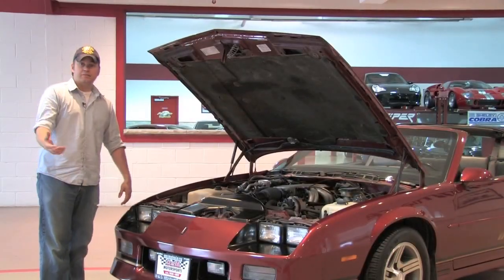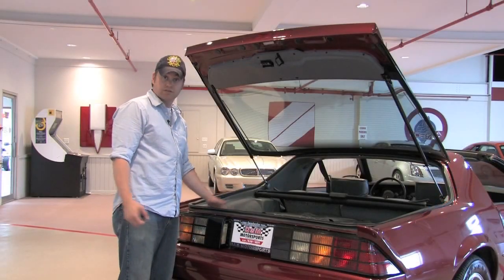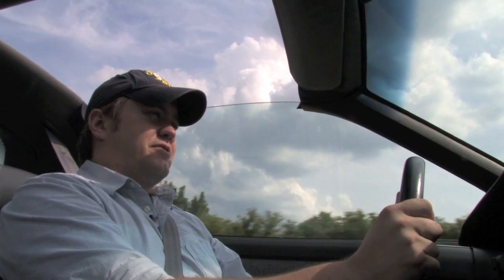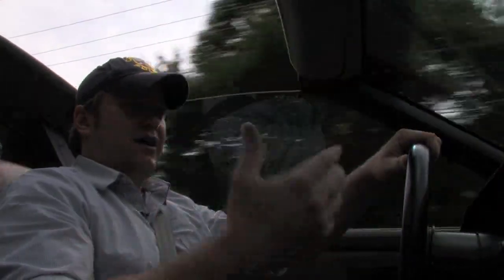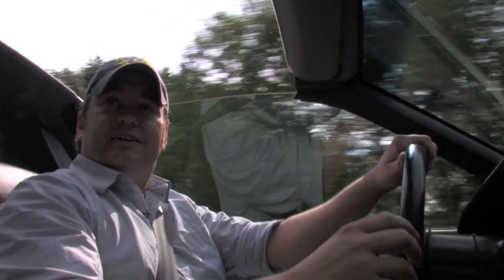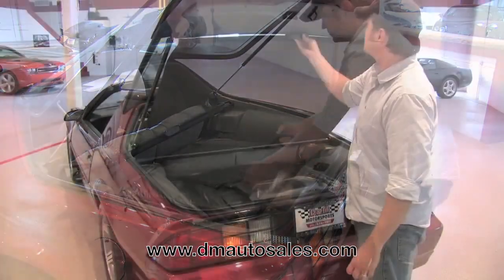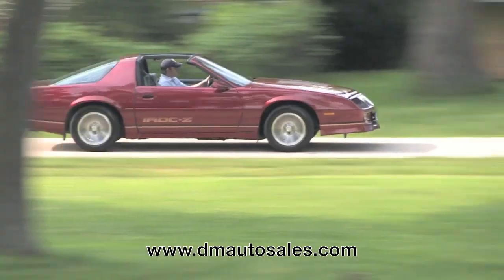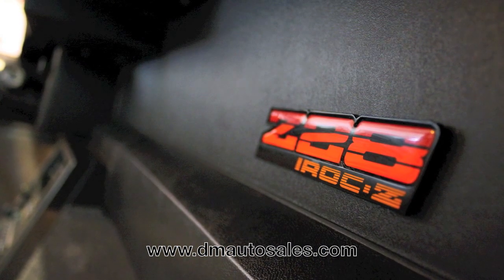Chevrolet Camaro Z28 IROC-Z--D&M Motorsports Video Test Drive Review 2012 Chris Moran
Chevrolet Camaro Z28 IROC-Z--D&M Motorsports Video Test Drive Review with Chris Moran.  Presented by D&M Motorsports.

The Third-Generation Camaro was released for sale in January 1982. The 1982 model introduced the first Camaros with factory fuel injection, a hatchback body style, and a four-cylinder engine (due to fuel economy concerns in the wake of the 1979 energy crisis). The Camaro Z28 was Motor Trend magazine's Car of the Year for 1982. Three models were available: Sport Coupe, Berlinetta, and Z28. Third generation Camaros also had a suspension system that was much more capable in corners than the previous generation.
The Sport Coupe came standard with the 2.5 L 151 cid LQ9 four-cylinder engine. The 2.8 L 173 LC1 V6 and 5.0 L 305 LG4 V8 were optional. Dog dish-style hubcaps were standard; full wheel covers were optional as were steel, five-spoke 14x7-inch body-colored rally wheels.
The Berlinetta came with the standard 2.8 LC1 V6 or the optional 5.0 LG4 V8. The Berlinetta came standard with its own unique 14x7-inch finned aluminum wheel with gold accenting and 'Berlinetta' center cap. Its own lower body pin striping, gold 'Berlinetta' badging, and headlamp pockets were painted in an accent color. The taillights got a gold and black horizontal divider bar. The interior came standard with custom cloth interior, a rear storage well cover and additional carpeting on rear wheelhouses. It also came standard with additional body insulation and full instrumentation.
The Z28 came standard with the 5.0 L LG4 4bbl V8 or the optional LU5 twin TBI 'Cross Fire Injection' 5.0 L. The carbureted engine was available with either a four-speed manual or three-speed automatic transmission and put out a 145 hp (108 kW), while the optional Cross Fire Injection 305 was rated at 165 hp (123 kW). Performance enthusiasts of the day gave the new Camaro positive reviews for its styling and handling, but also made critical remarks about the relatively low power ratings for both the Camaro Z28 and Ford's Mustang GT, with the 302 cu in (4.9 L) V8 producing 157 hp (117 kW) SROD four-speed manual transmission.
All Z28s came with lightweight fiberglass SMC hoods with functional hood air induction flaps on RPO LU5 cars. The Z28 had a different nose, a three-piece rear spoiler and front, side, and rear lower body valances in silver or gold. Just above the valance was a two-color lower body stripe that encircled the car. Headlamp pockets on the Z28 were black. Standard were new 15x7-inch cast-aluminum five-spoke wheels accented with silver or gold. Z28 badges appeared on the right rear bumper, and on the side valances.
The Camaro Z28 paced the Indianapolis 500 in 1982, and over 6,000 replicas were sold through Chevy dealers. The pace car edition featured special two-tone silver/blue paint and special striping, orange pin-striping on 15-inch (380 mm) Z28 wheels, and a silver/blue interior with six-way Lear-Seigler manually adjustable seating. Engine choices in the pace cars were the same as the regular Z28. However, the car that actually paced the event was equipped with a highly modified all aluminum 5.7 L V8 not offered on the pace car replicas.
[edit]1983

Camaro Z28, 1982-84 body style
The Camaro had a significant change in the Z28 engine lineup: the LU5 Crossfire 305 V8 was supplemented in April 1983 by an all-new 5.0 L L69 4 bbl 190 hp (142 kW) High-Output (HO) V8. This engine was only available with a manual transmission in 1983. Due to its late introduction, only 3,223 L69 V8s were sold for the 1983 model year.
Transmissions were upgraded for 1983. A Borg-Warner 5-speed manual transmission replaced the previous 4-speed. A 4-speed automatic transmission with overdrive replaced the 3-speed automatic transmission in the Z28. The TH700-R4 automatic overdrive was also available on the base coupe and Berlinetta, but was not available with the L69 H.O. engine in the Z28 for 1983.[2] Aside from the new transmissions, base coupe and Berlinetta carried on as in 1982 with very little change other than newly available colors.
[edit]1984

The new dashboard and controls were smaller with better quality and appearance. In the Berlinetta, the standard instrument cluster was replaced by electronic readouts, including a bar-graph tachometer and digital speedometer. The new dash came with an overhead console and pod-mounted controls for turn signals, cruise-control, HVAC, windshield wiper, and headlights. The radio was mounted inside a pod on the console that could swivel toward the driver or passenger.